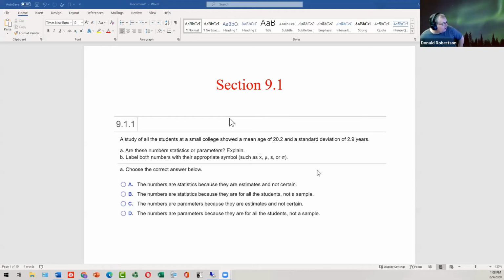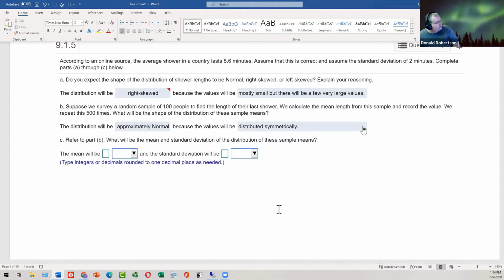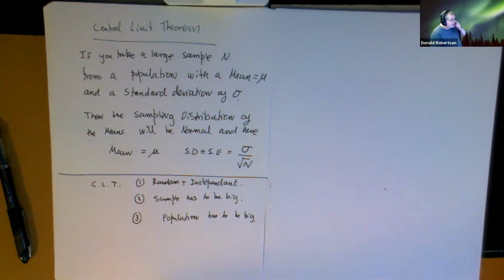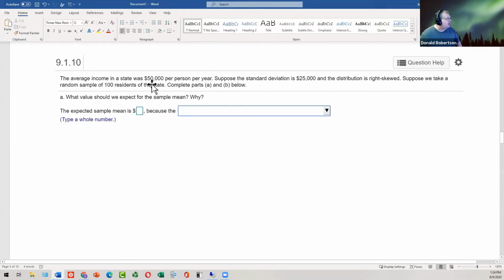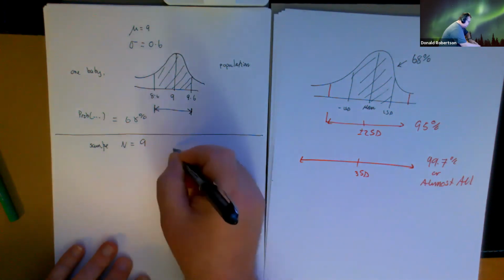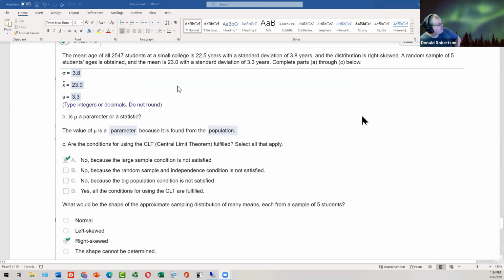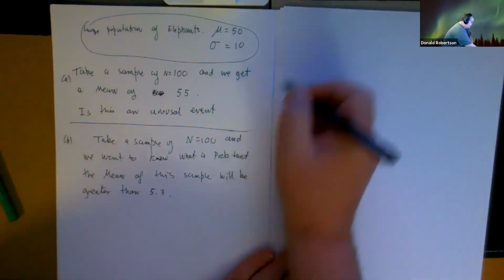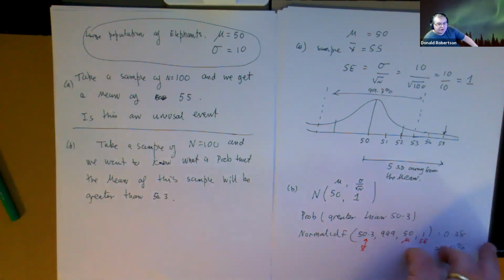Math 146 ZOOM Meeting 1